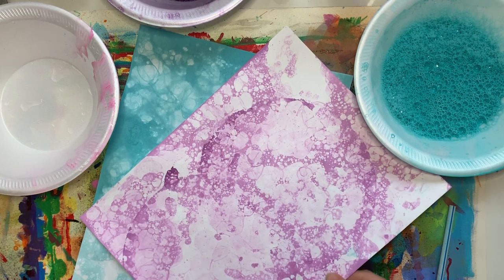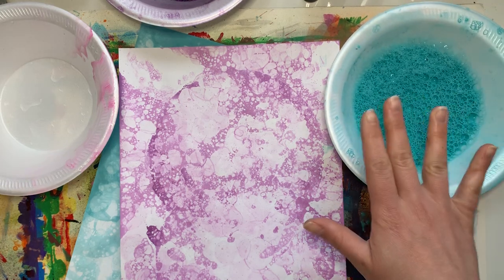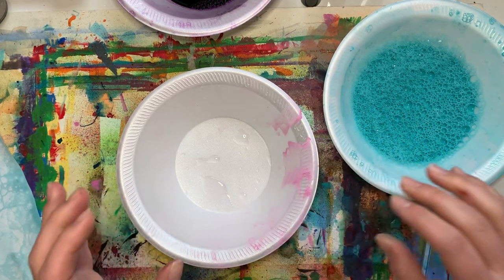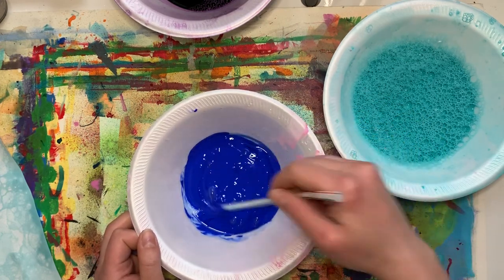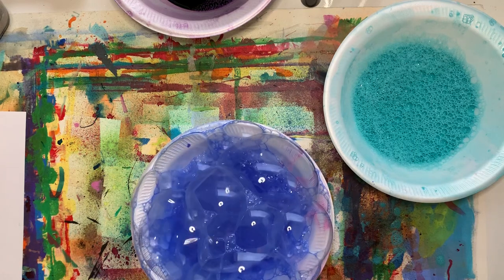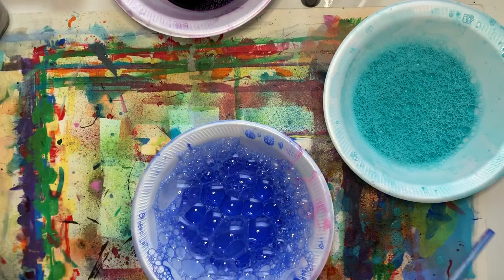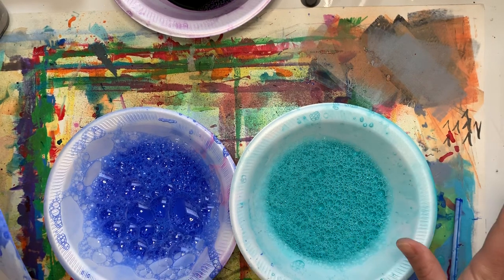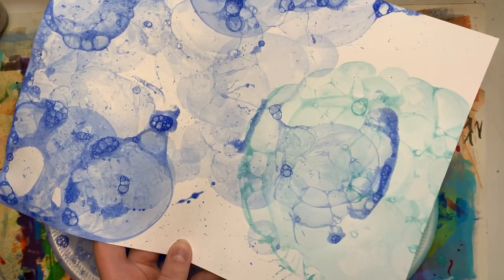Bubble Printing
This is a fun one for ALL ages! Grab some dish soap, paint/food coloring and a straw!